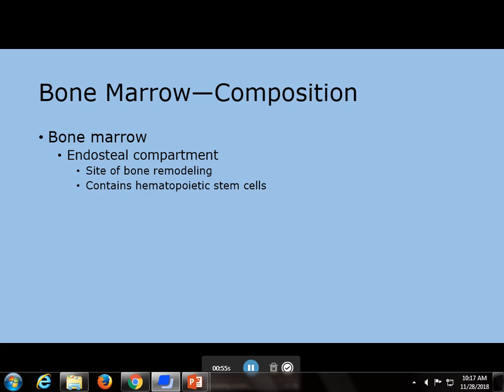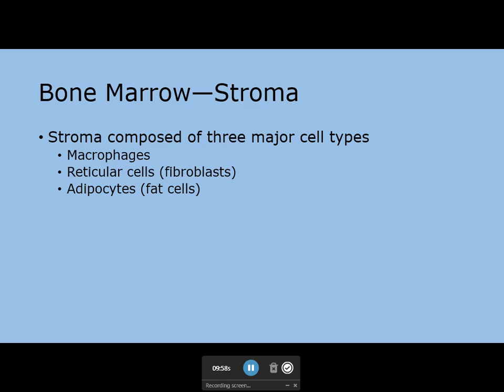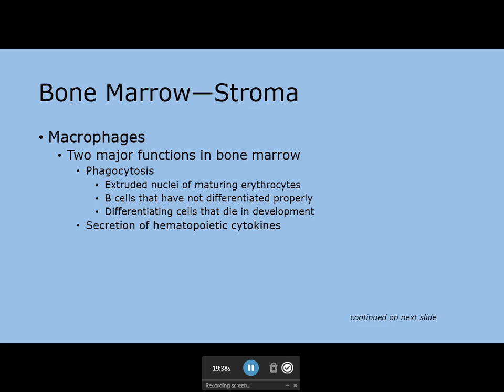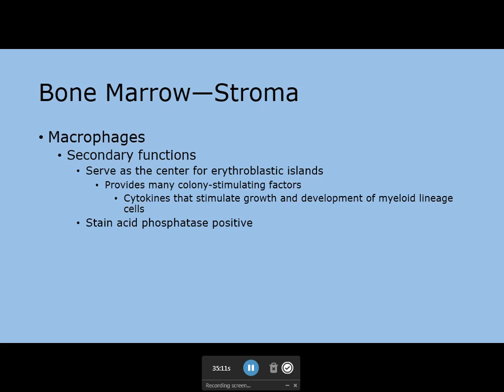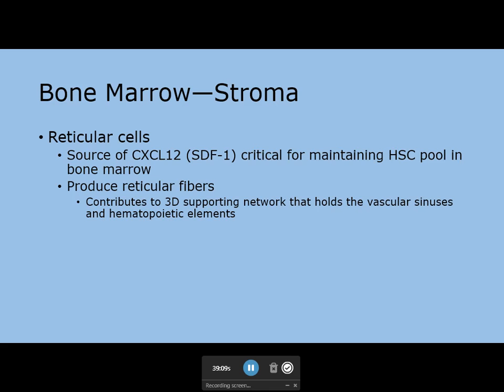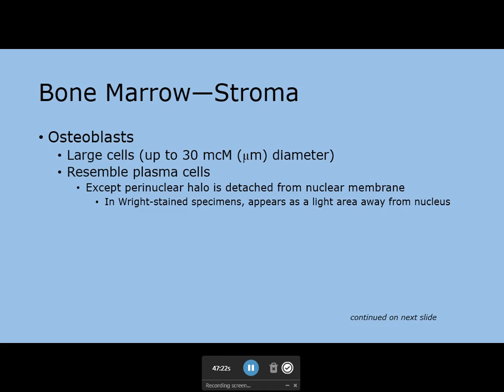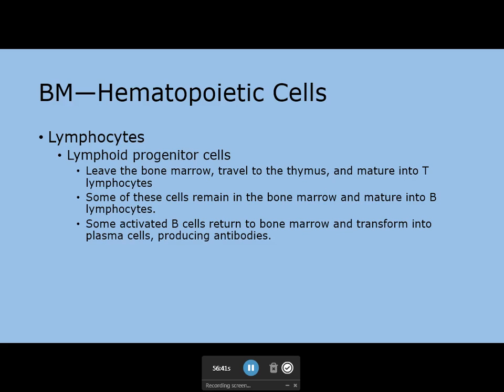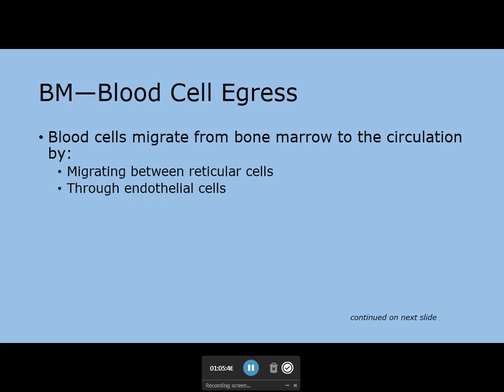Lecture 3 Hematopoiesis